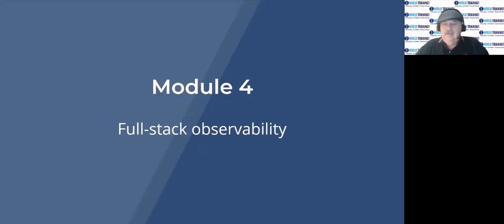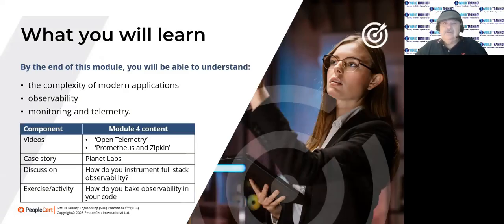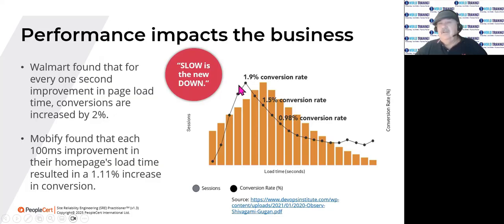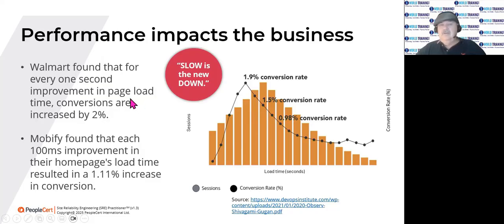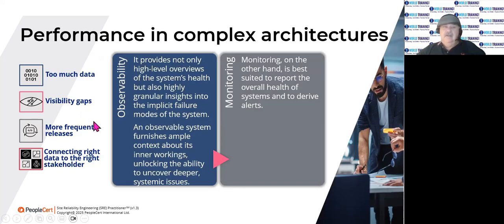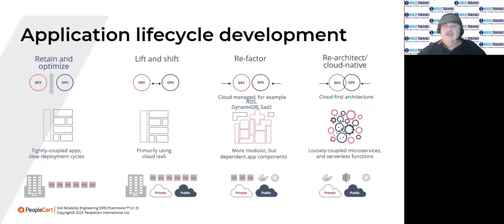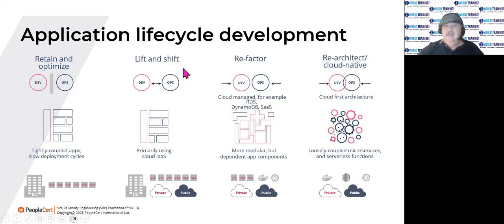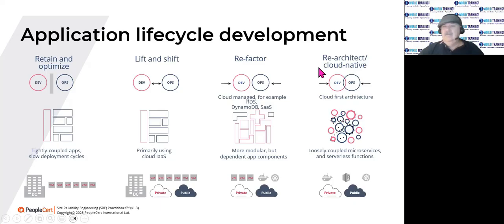Full-stack Observability | Site Reliability Engineering (SRE) Practitioner | 1WorldTraining.com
To enroll in full version of DevOps Institute Site Reliability Engineering (SRE) Practitioner℠ Course or Take your PeopleCert Axelos Exam, please

Site Reliability Engineering Practitioner
Leverage automation and observability to strengthen service reliability, enhance system resiliency, and rapidly deploy secure solutions at scale.
key benefit ensure secure resilient systems
Practical view of SRE
Gain a practical view of Site Reliability Engineering and how to foster an SRE culture in your organisation.
skill-icon
Underlying principles of SRE
Discover what SRE is and learn its underlying principles.
Organisational impact of SRE
Explore the impact of introducing SRE, SLIs and SLOs in a distributed ecosystem and extending the usage of Error Budgets.

Building security and resilience with SRE
Leverage SRE to create secure and resilient systems by design in a distributed, zero-trust environment.
Implementing an observability-driven development culture
Learn how to implement full-stack observability, distributed tracing and foster an observability-driven development culture.
Curating data using AI
Explore how curating data using AI can help an organisation shift from reactive to proactive and predictive incident management.

DataOps
Discover how to build clean data lineage using DataOps.
Platform engineering
Learn how to use platform engineering to build consistency and predictability.
“By 2027, 75% of enterprises will use site reliability engineering practices organization-wide to optimize product design, cost, and operations to meet customer expectations, up from 10% in 2022.” —Gartner study
Popular among professionals who have advanced to roles such as:
System Integrators
Tool Providers
IT Directors
IT Managers
IT Team Leaders
Change Agents and Consultants
DevOps Practitioners
Product Owners
Scrum Masters
Exam
40 questions
Multiple choice
90 minutes
Open book
(65%)

Available languages:
English
Japanese
Portuguese (Brazil)
For open book exams, only official training materials from an authorised training organisation may be used.